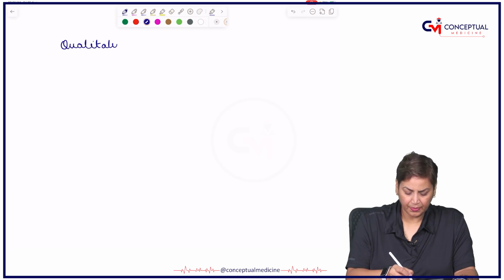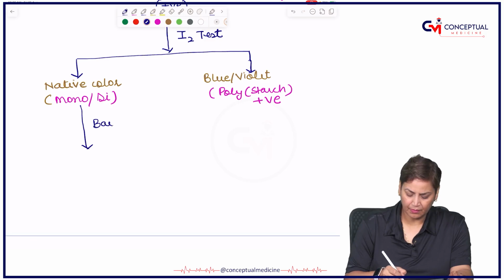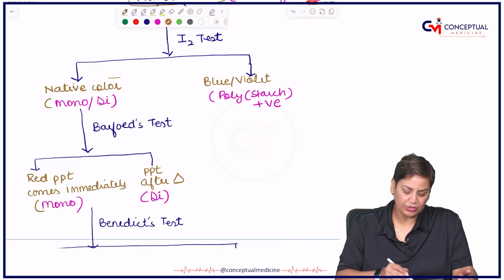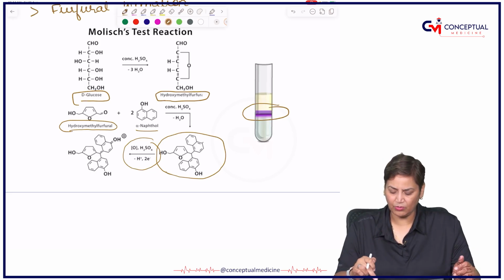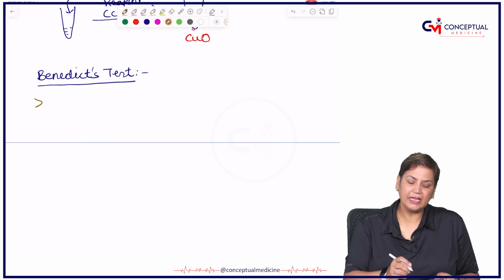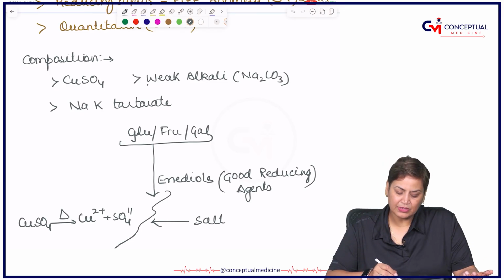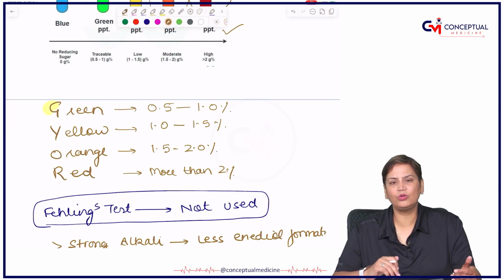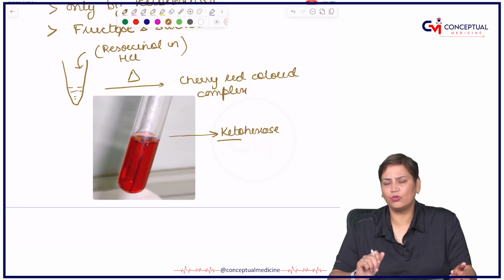11. Qualitative Tests for Carbohydrates 🧪🍬 | Biochemical Reactions | MBBS 1st Year Biochemistry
Qualitative Tests for Carbohydrates 🧪🍬 | Biochemical Reactions & Clinical Importance | MBBS 1st Year Biochemistry

Qualitative tests for carbohydrates are a fundamental and frequently examined topic in MBBS 1st year biochemistry, and this video explains each test with its principle, reaction outcome, and diagnostic significance in a clear, exam-oriented manner 🧪📚. General tests like Molisch test detect the presence of carbohydrates by dehydration to furfural derivatives forming a violet ring, while Benedict’s and Fehling’s tests identify reducing sugars through cuprous oxide formation, helping differentiate reducing from non-reducing sugars 🍬. Barfoed’s test distinguishes monosaccharides from disaccharides based on rapid reduction in acidic medium, and Seliwanoff’s test specifically identifies ketoses such as fructose by producing a cherry-red color 🔥. Bial’s test is used for pentoses, producing a green color, while iodine test detects polysaccharides like starch and glycogen through characteristic color changes. Clinical relevance is highlighted through applications in urine sugar analysis, inborn errors of metabolism, malabsorption syndromes, and laboratory screening, making these reactions essential for theory exams, viva voce, and practical biochemistry assessments ✨. This session integrates reaction chemistry, interpretation of results, and common exam traps to ensure confident recall during university examinations ❤️🧠.